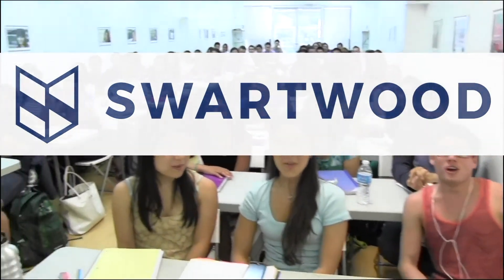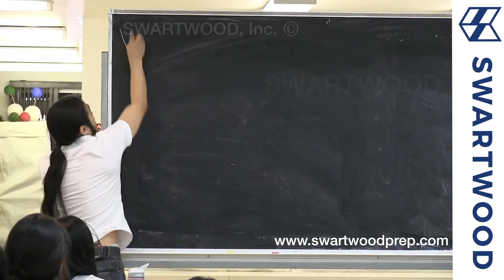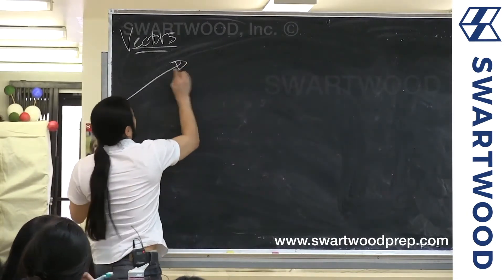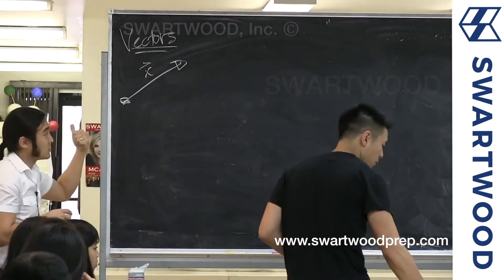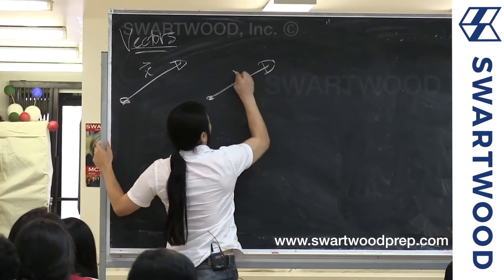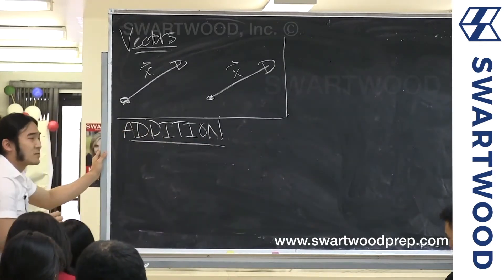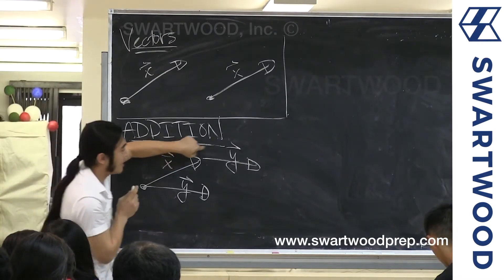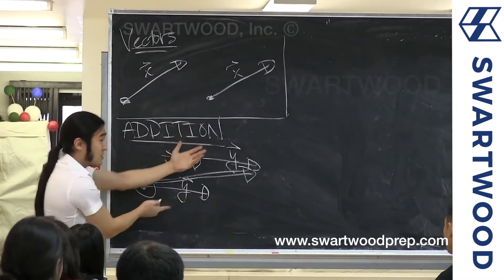MCAT PREP Physics Vectors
This is the first video from Physics I of our Swartwood MCAT Online Course!  In it, John explains vectors and components (sin theta and cos theta) from scratch and shows you how the MCAT would test those concepts.